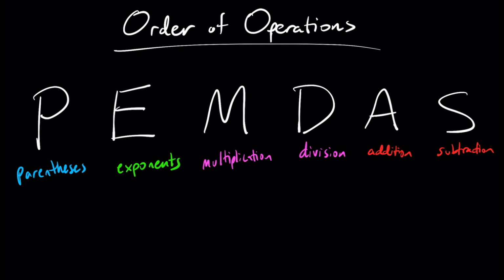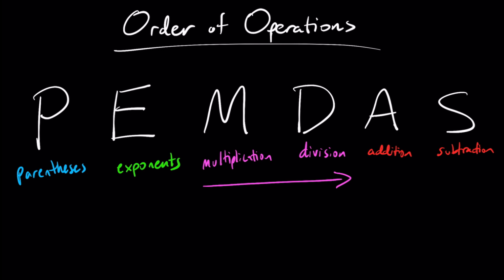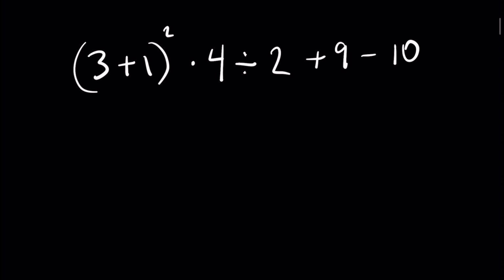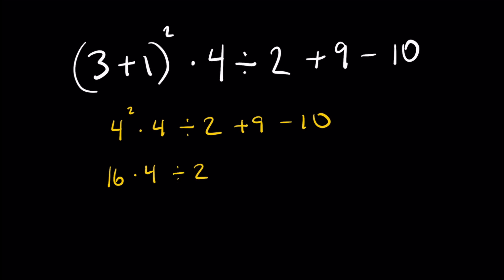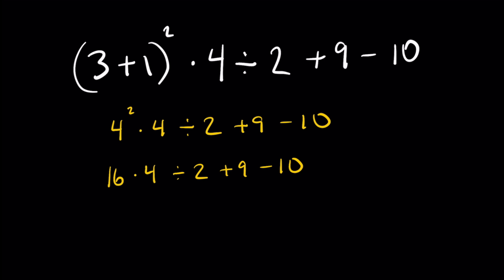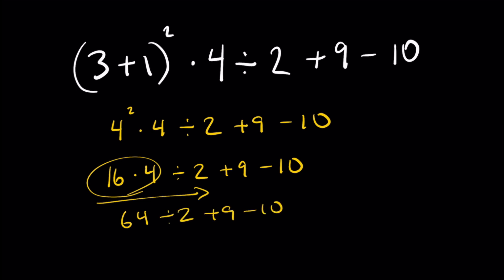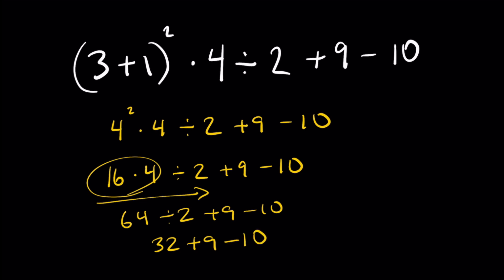Order of Operations